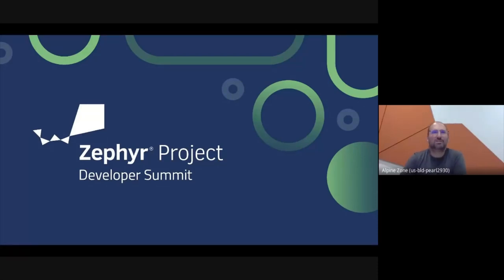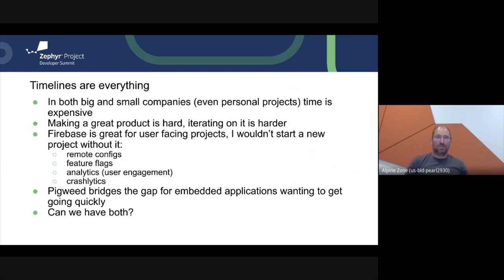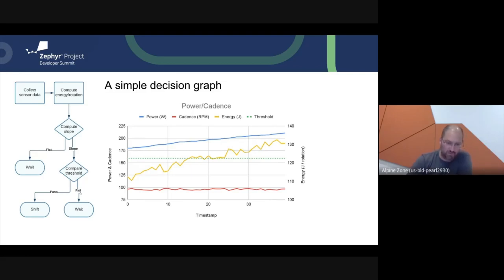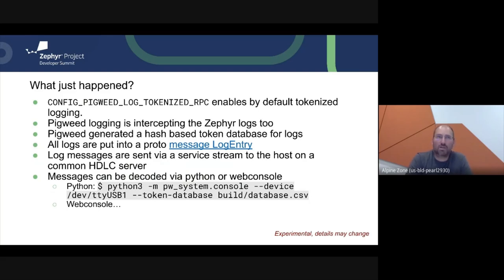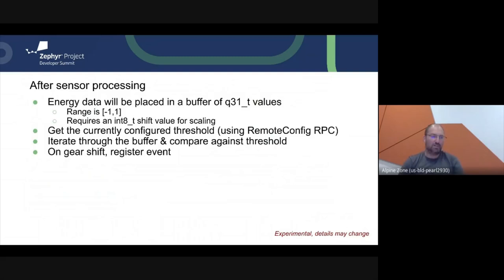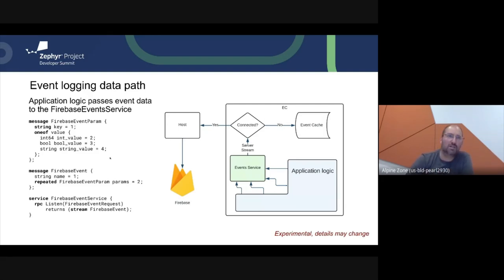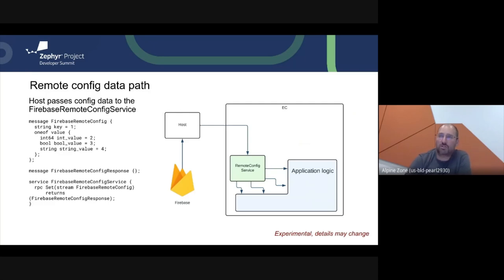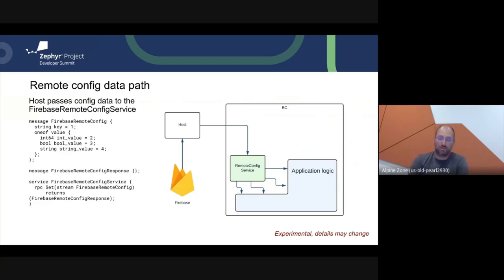Tutorial: Time-to-Market With Zephyr and Pigweed - Yuval Peress, Google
In my opinion, one of the greatest benefits of Zephyr is the ability to get an application up and running quickly and with little to no overhead. For fast paced start-ups this means being able to buy a Zephyr supported board off the shelf and building out a prototype. These benefits are highly synergistic with both the Pigweed library and emulated tests.  During the talk, I’ll take the audience through the process of building out an embedded application from the ground up using Zephyr + Pigweed while setting up testing infrastructure using emulators. Tooling includes: gRPC and HDLC encoding for communication Capturing events, logs, traces, and snapshots to gather information about the device on the field. Reducing image sizes with an extensible hash based string token database The audience will gain exposure to the various Pigweed tools and libraries available to them with a strong focus on features that should improve “time-to-market”.  for more information.